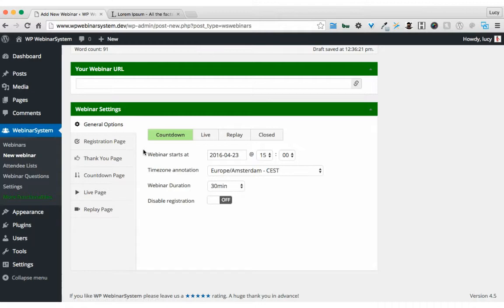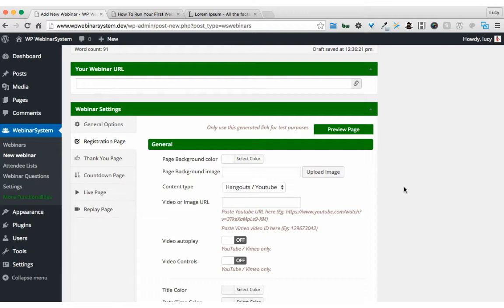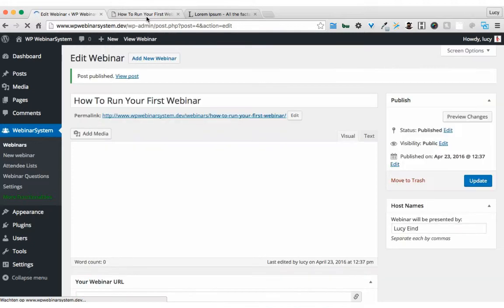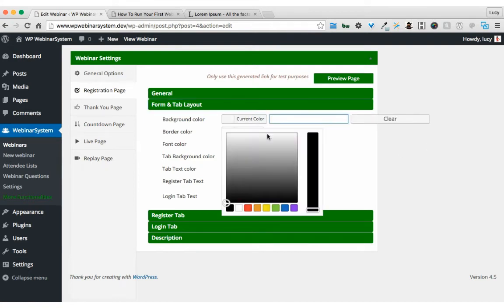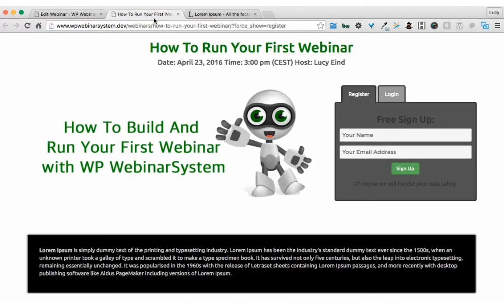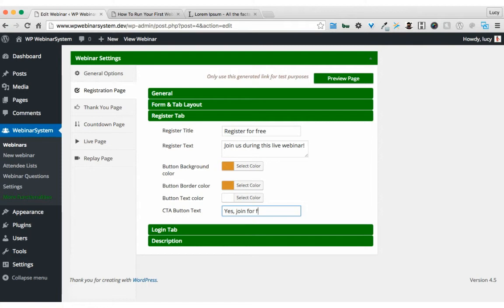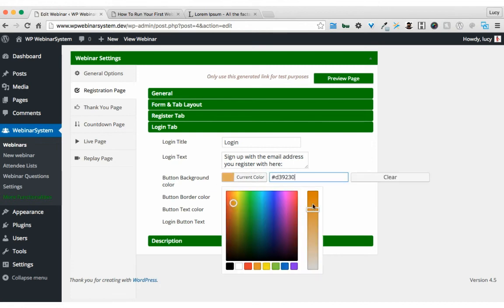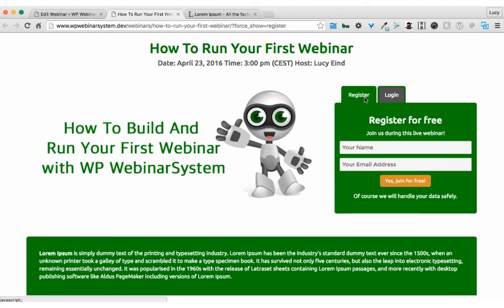Setting up the webinar registration page in WP WebinarSystem - WordPress webinar plugin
How to setup the registration page of WordPress webinar plugin WP WebinarSystem